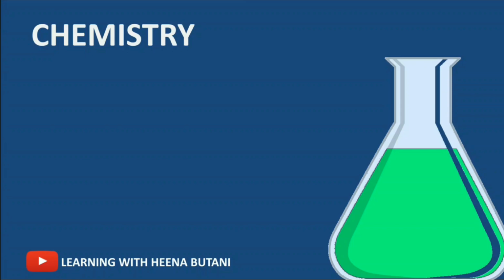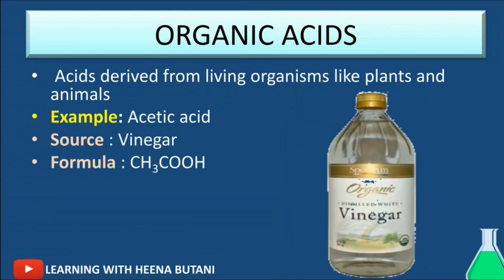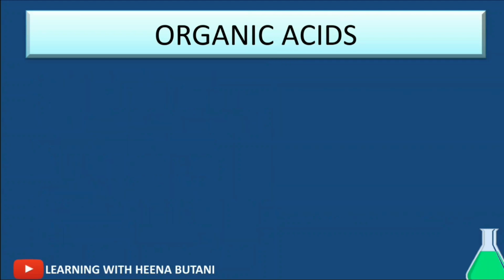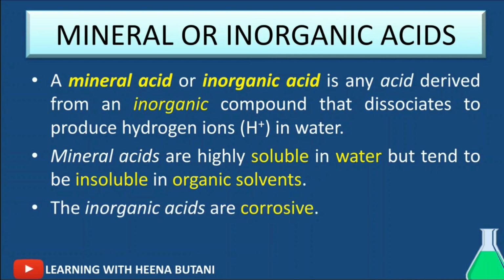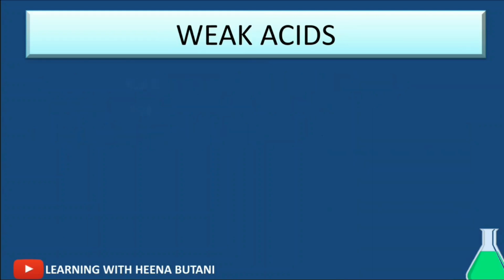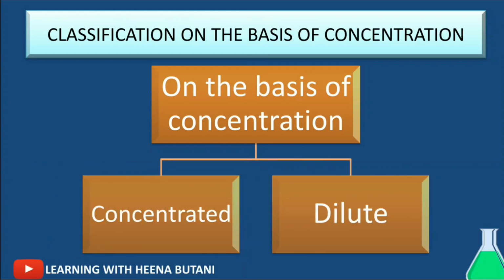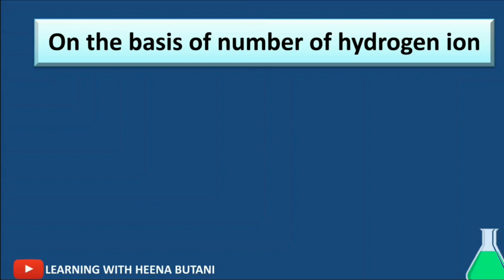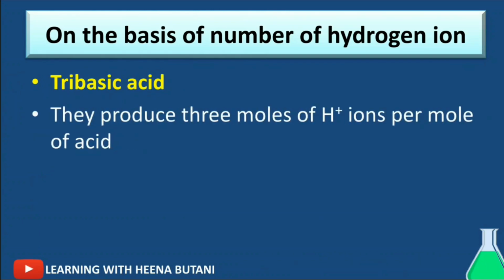Class 10 l Chemistry-Acids, Bases and Salts l Classification of acids l NCERT/CBSE/GSEB HeenaButani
Class 10, chapter-2 Acids, Bases And Salts

Classification of acids:
1. Classification of acids is done in three types.
2. On the basis of origin acids are classified as organic acids and inorganic or mineral acids.
3. On the basis of concentration acids are classified as concentrated and dilute acids.
4. On the basis of strength acids are classified as strong acids and weak acids.
5. On the basis of number of hydrogen ions per acids are classified as monobasic, dibasic, tribasic, etc…
6. examples of all types of acids are given.